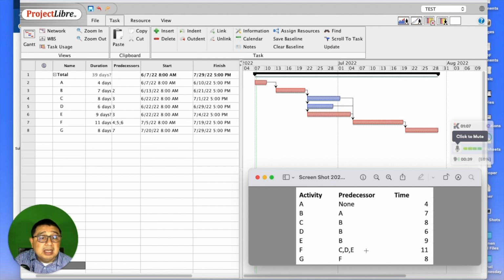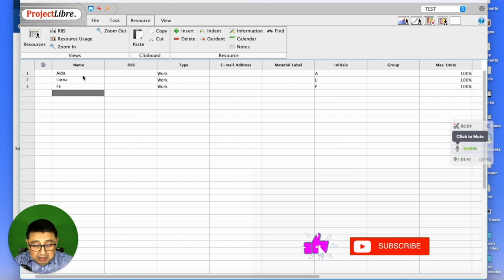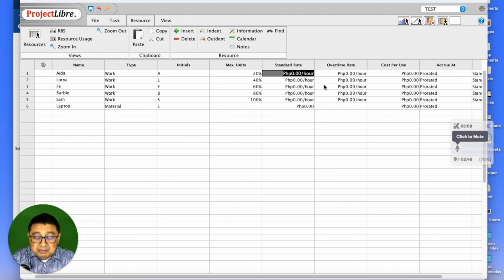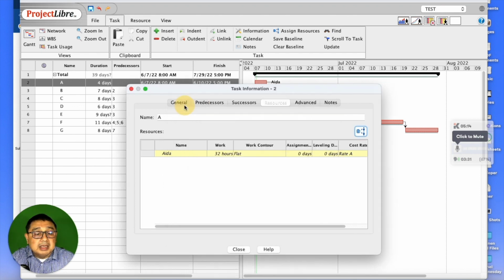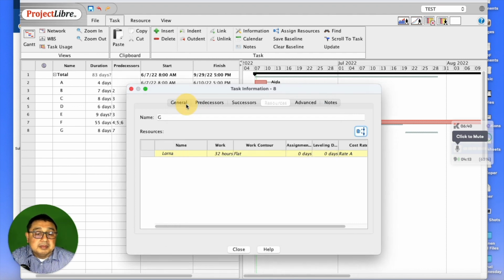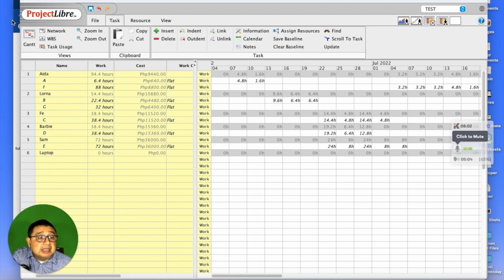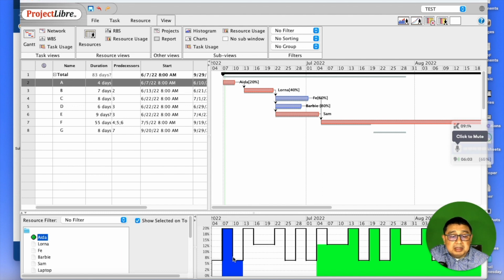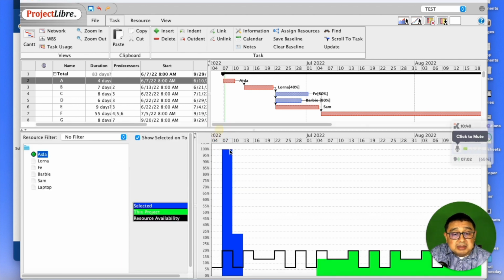Leveling Resources in ProjectLibre